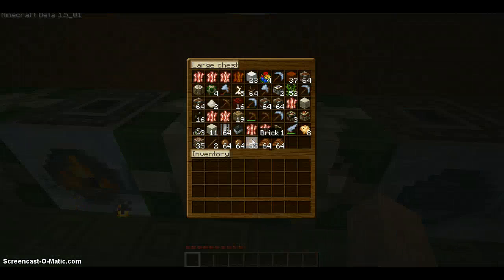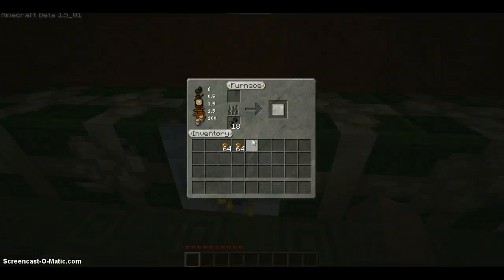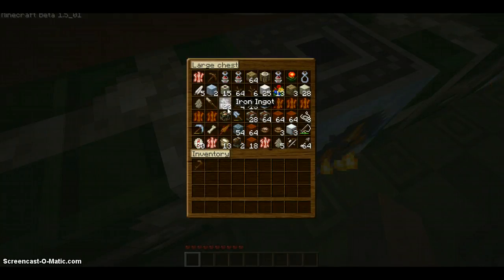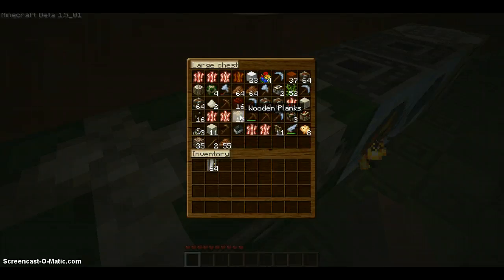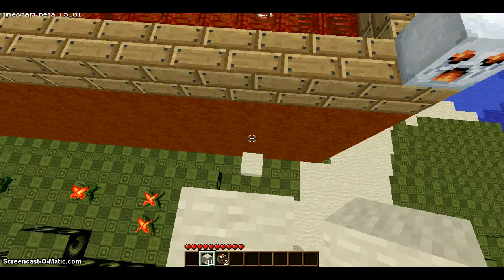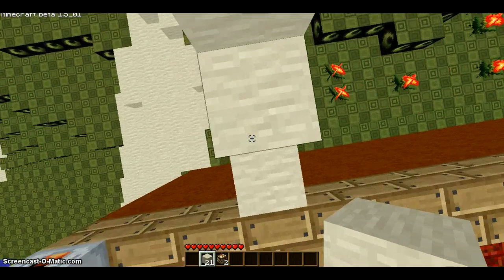Let's Play Minecraft Episode 9: Different new suprise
This is a different suprise than i had planned sorry guys the original suprise was a home under water